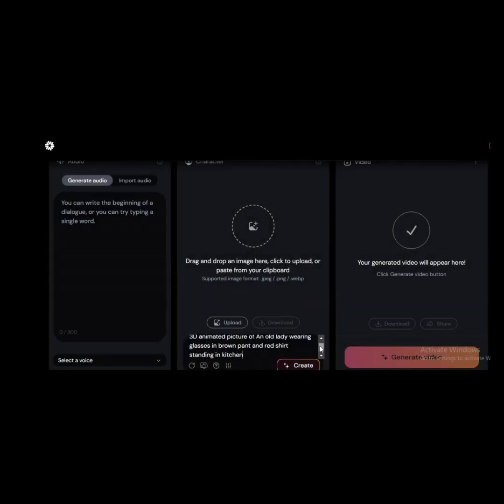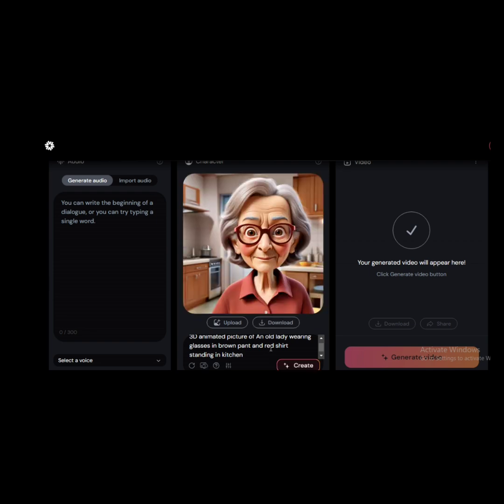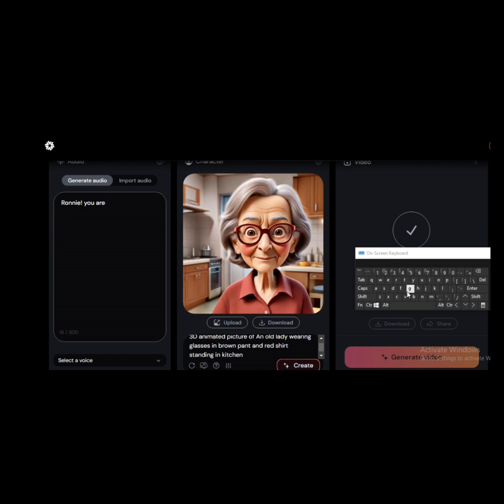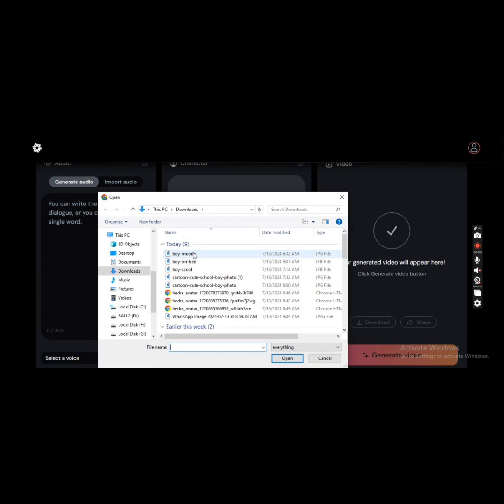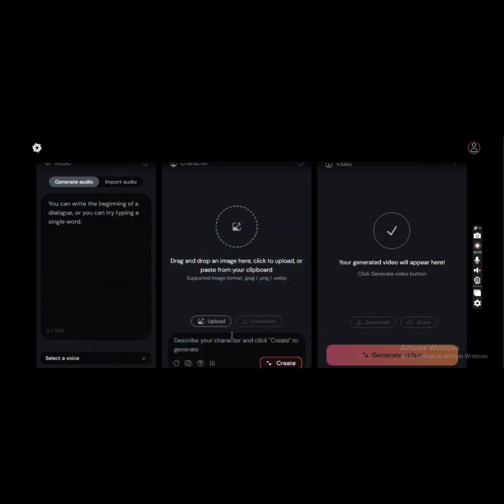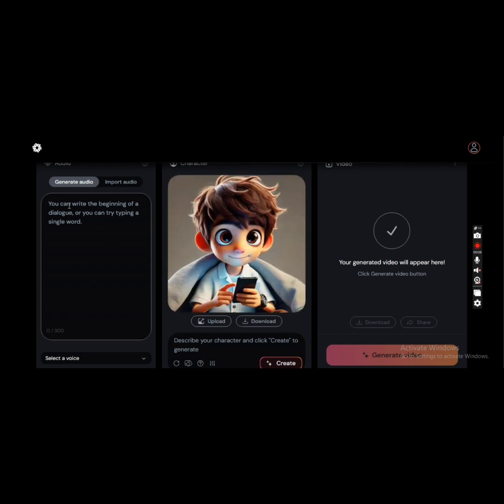How I Made Animated Videos Using AI (Hedra)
how to make 3D animation using AI free

how to use hedra AI

image to video ai tool
image to audio ai tool
image to animation ai too
text to animation ai tool free